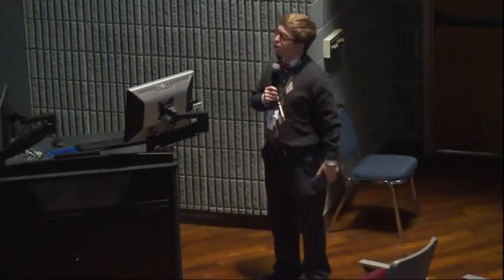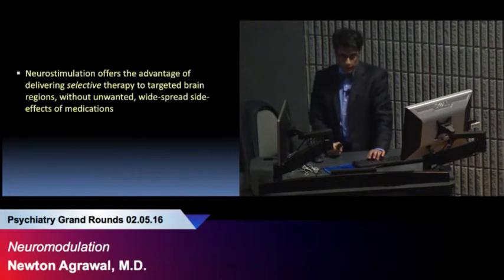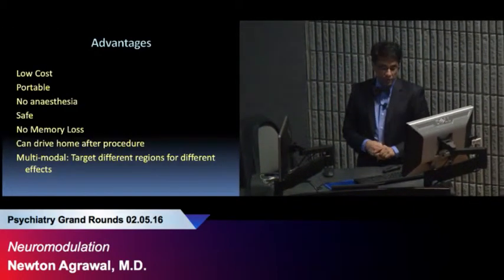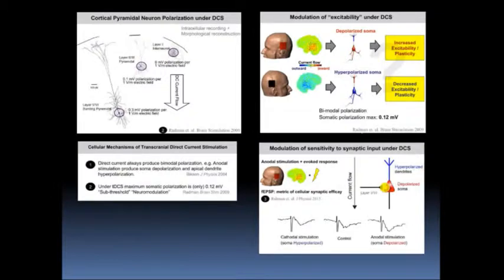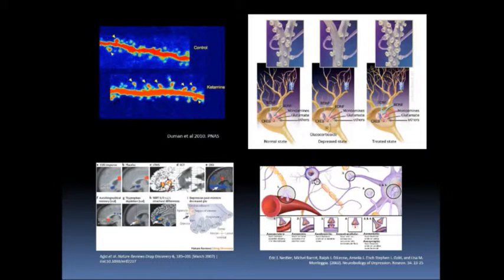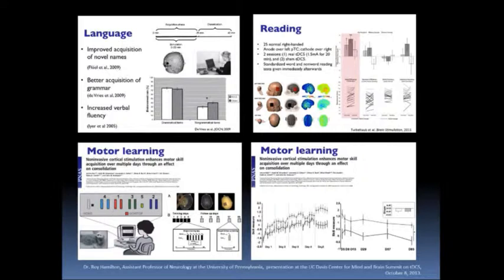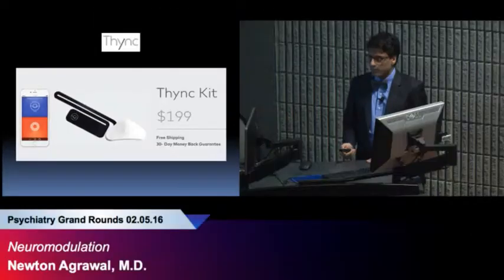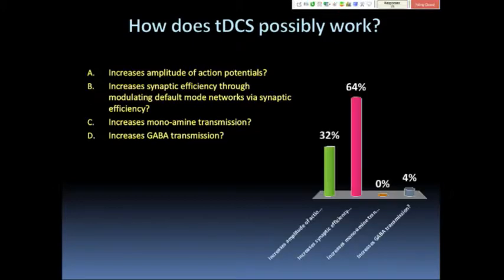Copy of “Neuromodulation: Transcranial Direct Current Stimulation," Newton Agrawal, M.D.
“Neuromodulation: Transcranial Direct Current Stimulation and Other Neuromodulatory Technologies in Psychiatry,”
Newton Agrawal, M.D.

ETSU Psychiatry Grand Rounds